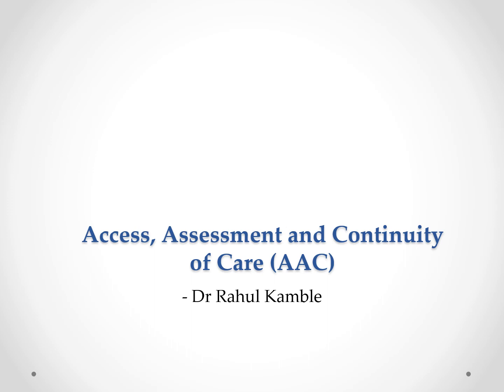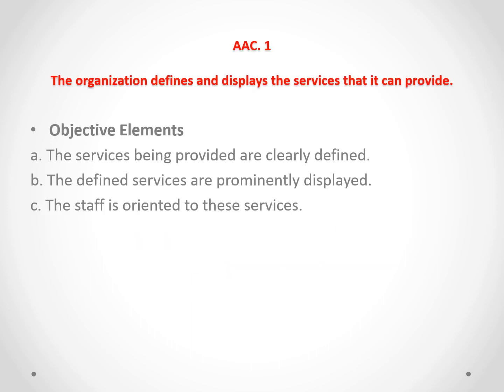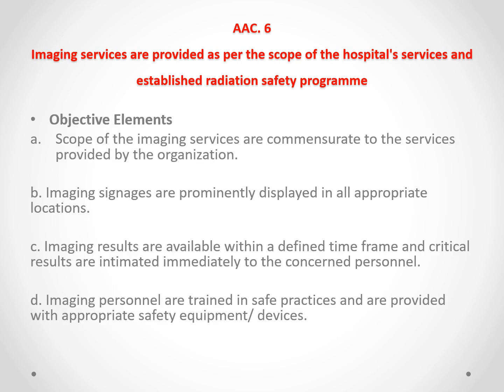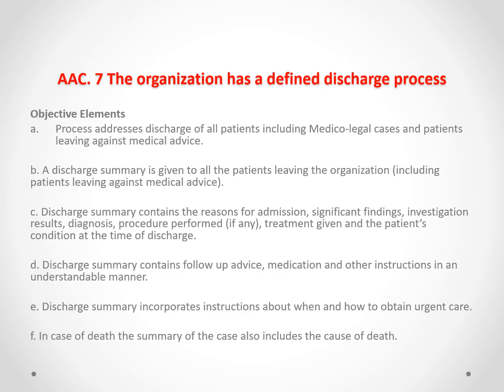AAC NABH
NABH accreditation
Formed since 2005, National Accreditation Board is an exhaustive healthcare standard for hospitals and healthcare providers around the globe, this standard is set up by the constituent board of Quality Council of India to establish and maintain the accreditation parameters for Hospital and Healthcare Organizations.
NABH accreditation Standards are equivalent to other international hospital and health care standards such as Australian Council on Healthcare Standards, the Japan Council for Quality in Health Care, and the National Committee for Quality Assurance in the United States. NABH accreditation is the world’s most leading hospital accreditation because it’s standards are accredited by ISQUA the apex body accrediting the top accreditators.
All stakeholders including industry, consumers, government, have full functional autonomy in the operations of the National Accreditation Board for Hospitals & Healthcare Providers.

PGDBA|PGDHM|PGDCR|PGDMR|PGDOM|
PGDMLS|PGDIM|PGDHI|PGDBI|PGDHA|CCDHHO